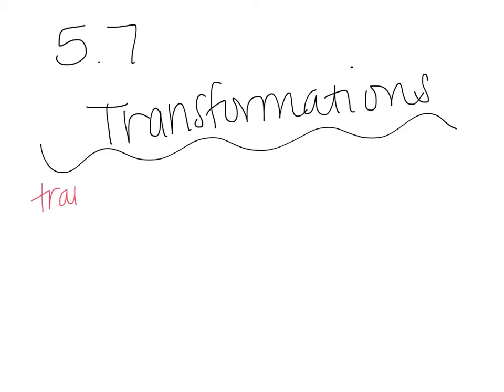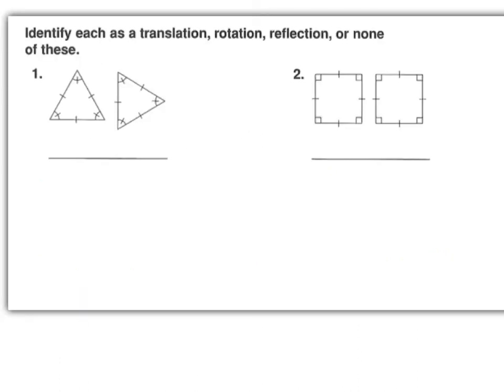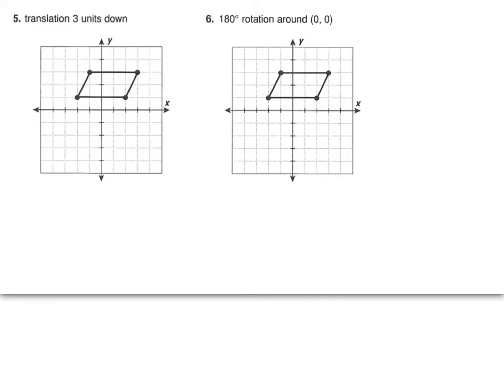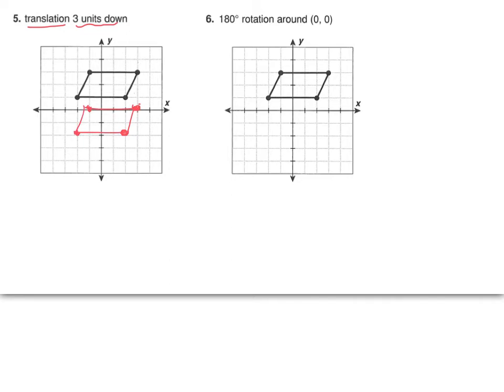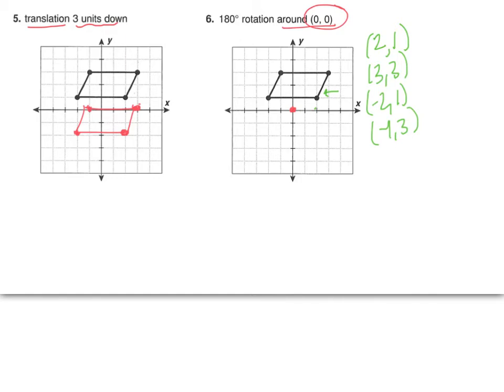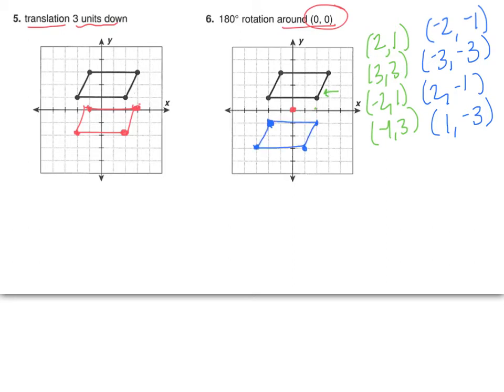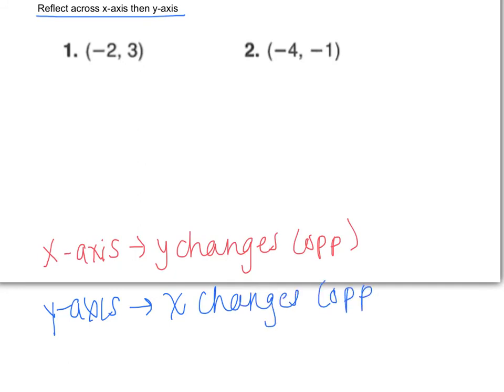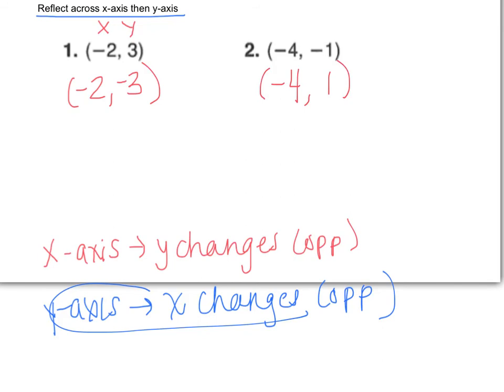5.7 hippo book